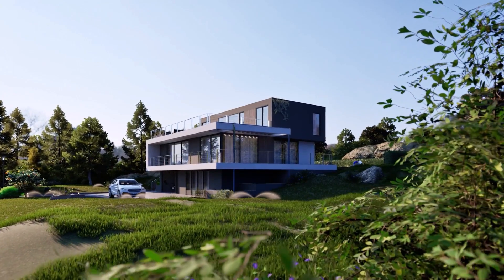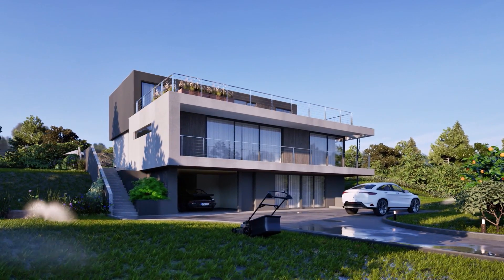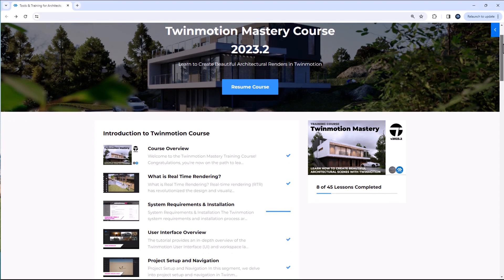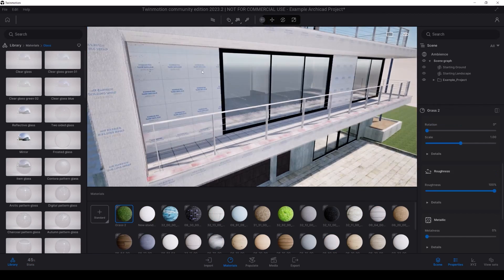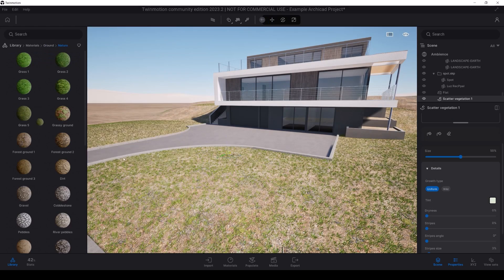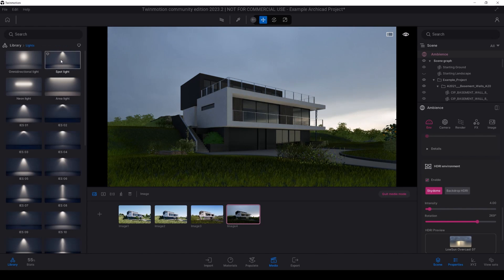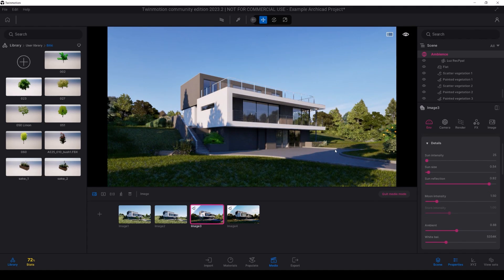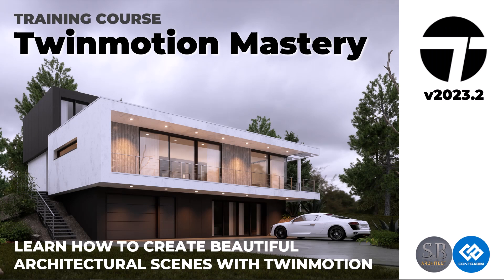How to Create Realistic Renders in Twinmotion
Quickly learn how to create beautiful renderings in Twinmotion 2023.2, through our Twinmotion Mastery Training Course. Learn from the expert!

Learn how to customize the User Interface.
Learn how to efficiently navigate your scene.
Learn how to use the datasmith plugin for exporting your project.
Learn how to use the datasmith plugin for direct linking your project.
Learn how to assign, modify and improve the realism of materials.
Learn how to adjust and fix UV maps.
Learn how to create media.
Learn how to animate.
Learn how to adjust light settings
Learn about camera settings
Learn how to create design options
Learn how to use the environment and weather
Learn how to use HDRI maps
Learn how to balance sun, HDRI, lamps and camera settings.

Taught by the visualization expert, Serdar Barbaros from the SB Architect YouTube Channel, this course will take new and intermediate users from start out, to final renderings.

Join us today and start producing amazing renders by tomorrow!